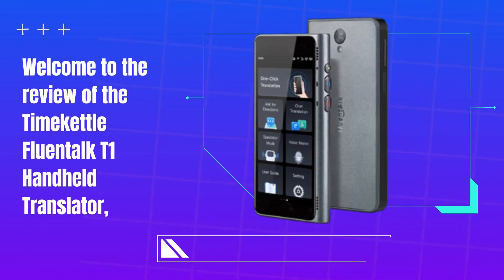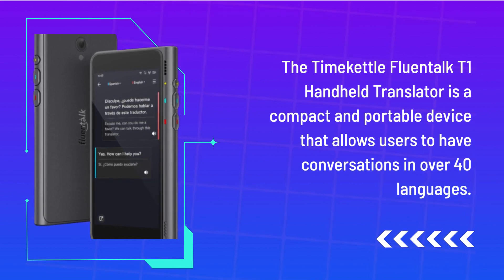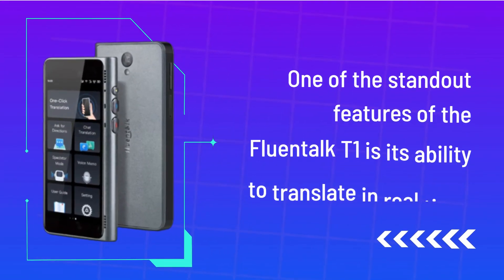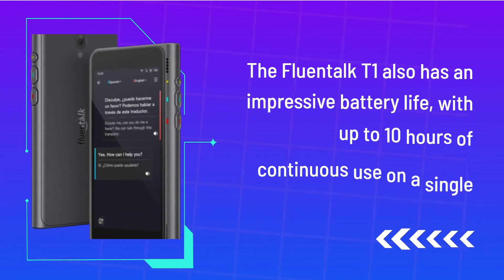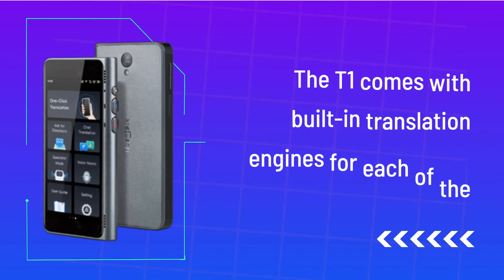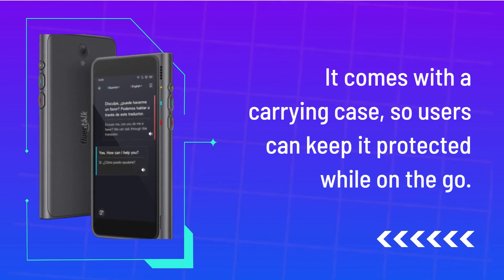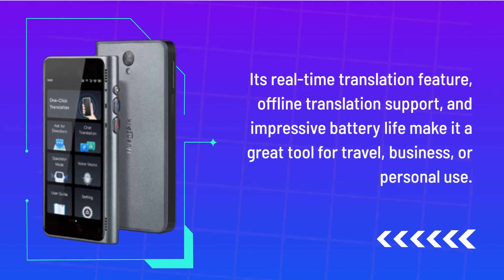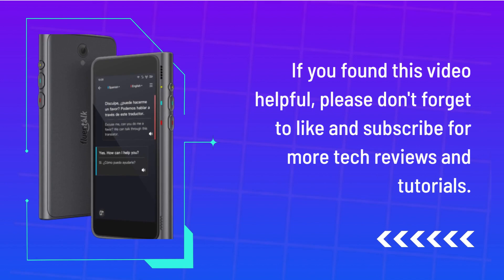Timekettle Fluentalk T1 Handheld Translator: The Perfect Language Companion Review!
Amazon Product Name : Timekettle Fluentalk T1 Handheld Translator

In this video, we review the Timekettle Fluentalk T1 Handheld Translator - a pocket-sized device that promises to break down language barriers for travelers and business professionals alike. We'll test out its speech recognition and translation capabilities, explore its user interface, and give you our honest opinion on its overall performance. So, if you're in the market for a handheld translator and want to know if the Timekettle Fluentalk T1 is worth your investment, be sure to watch this review!